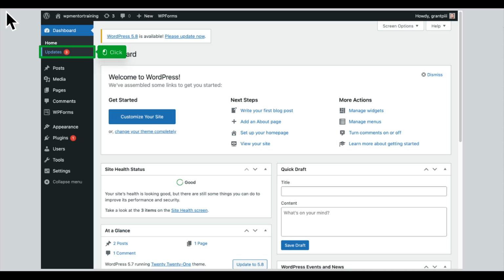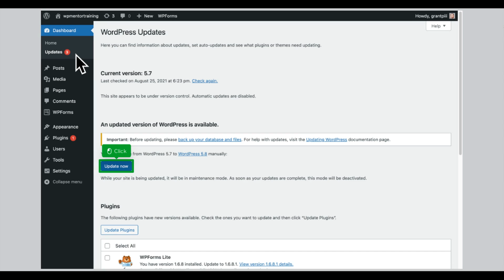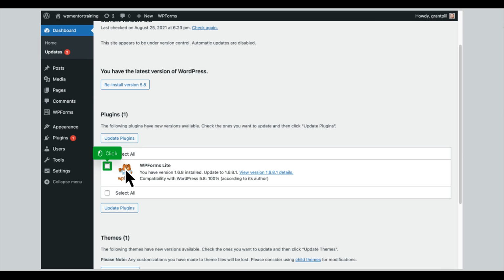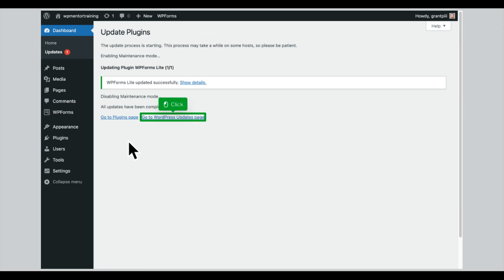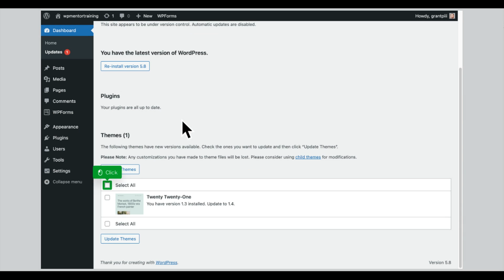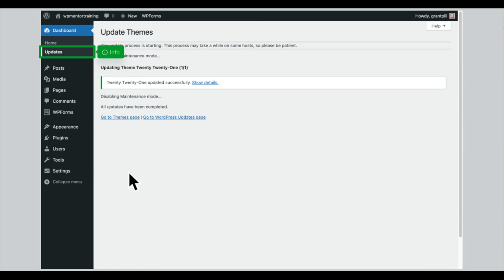Updating WordPress Core Themes and Plugins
WordPress Tutorial on How to Update WordPress core, themes, and plugins from the WordPress Dashboard.